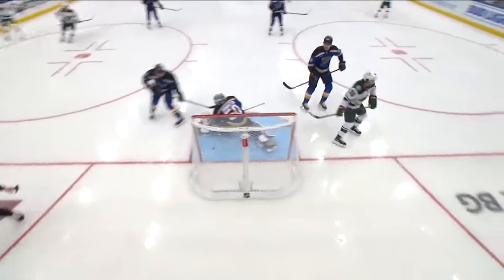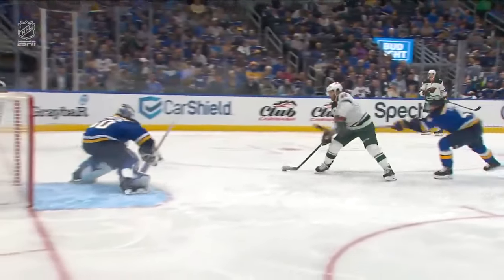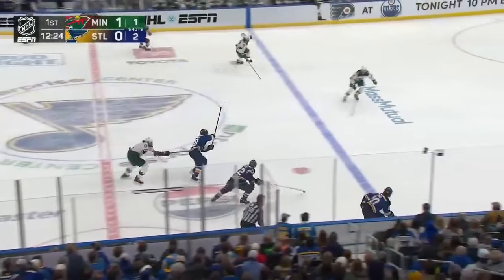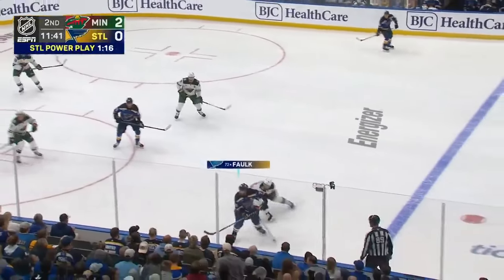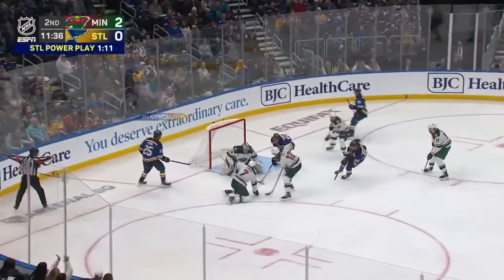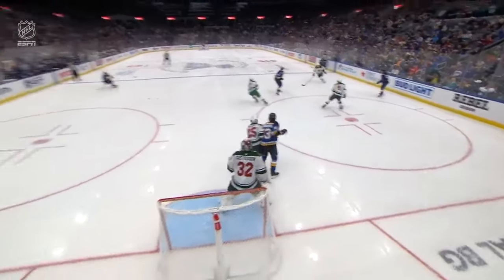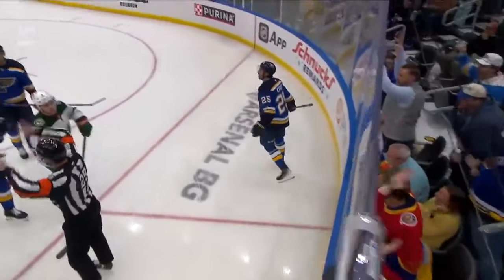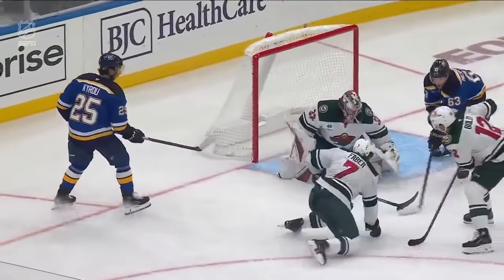Миннесота Уайлд - Сент-Луис Блюз | 16.10.2024 | Регулярный чемпионат | Обзор матча